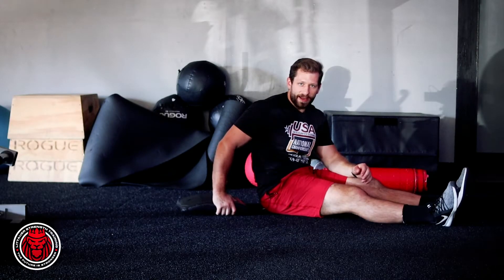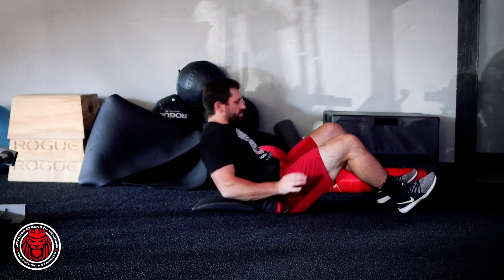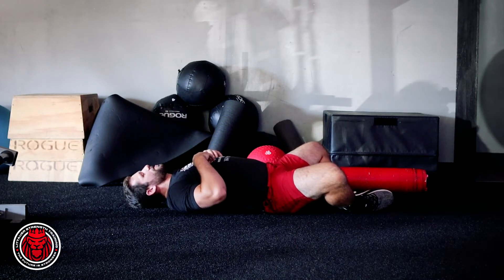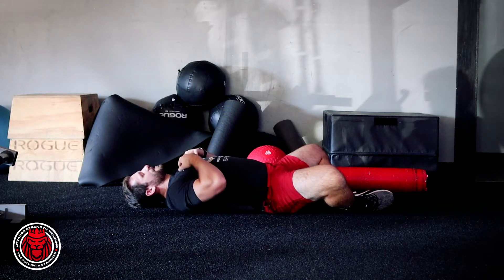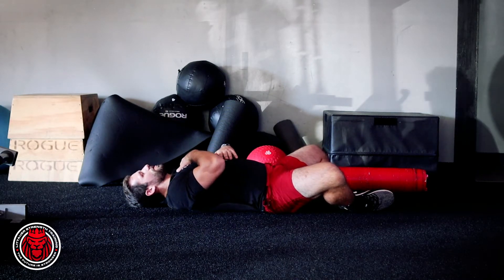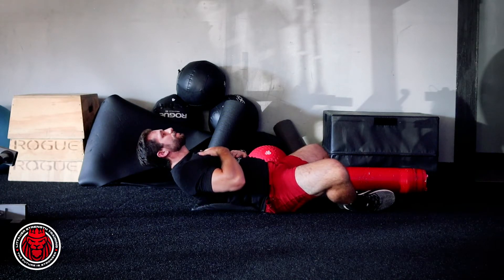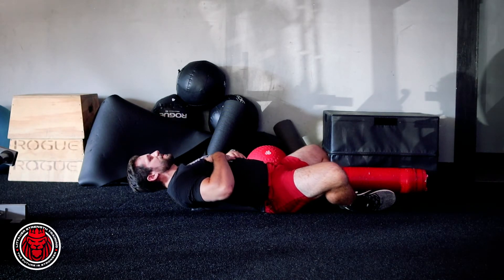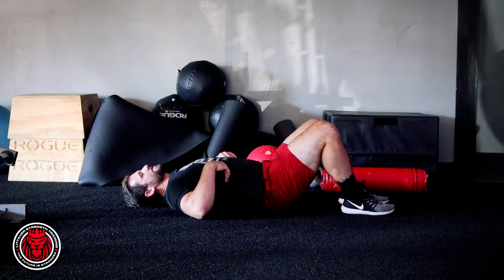Modified Abmat Crunch